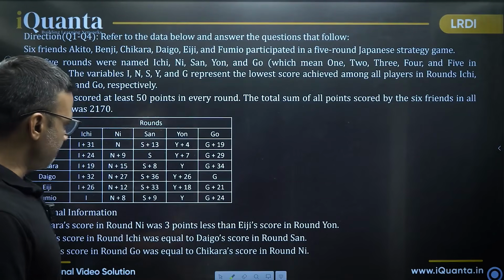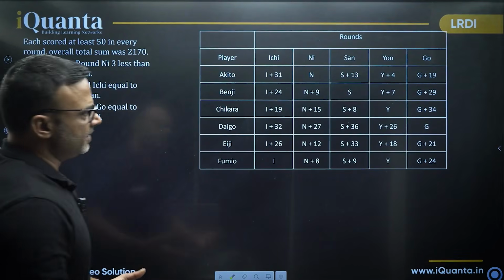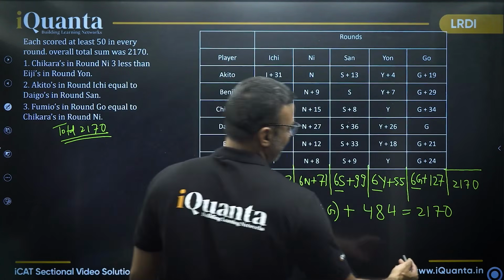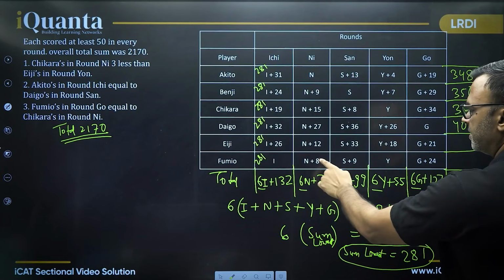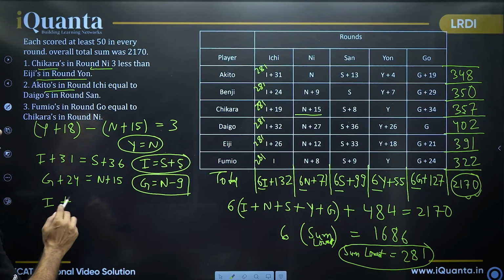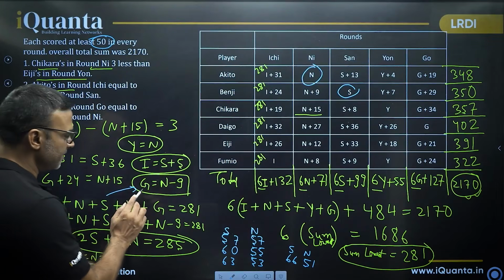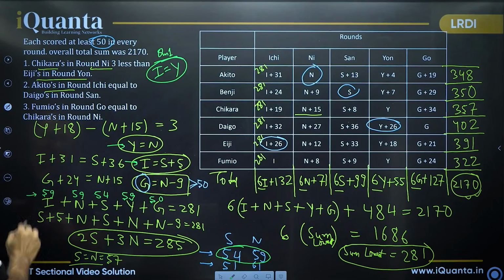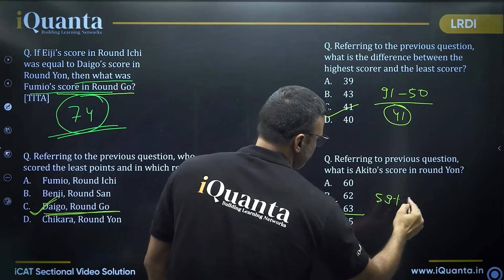LRDI CAT Preparation 2025 | LRDI 50 Series Set - 5 | Boost LRDI Score | iQuanta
Welcome to another powerful session of the LRDI 50 Series Set – 5 by iQuanta! If you’re serious about LRDI CAT Preparation, this video will give you the exact push you need. In this session, we solve high-quality LRDI sets designed to mirror actual CAT difficulty, helping you build accuracy, speed, and problem-solving confidence.

Whether you’re struggling with puzzles, DI interpretation, or creating the right approach under time pressure, this session will guide you through every detail. Our goal is simple — to make your LRDI CAT Preparation structured, strategic, and score-boosting.

This 50-series is perfect for aspirants aiming for 99+ percentile. Regular practice of these sets will drastically elevate your performance and help you master the toughest questions in the exam. Do not miss out!